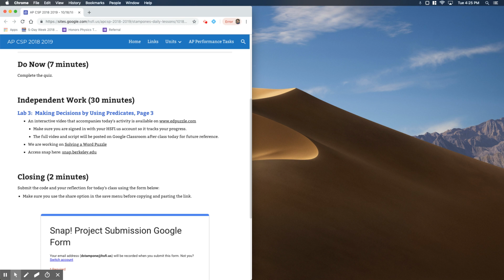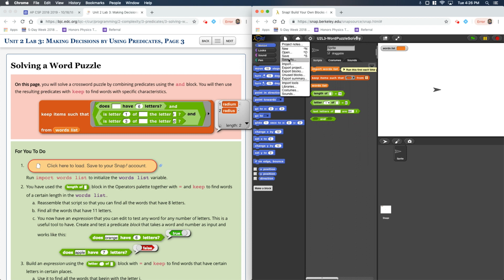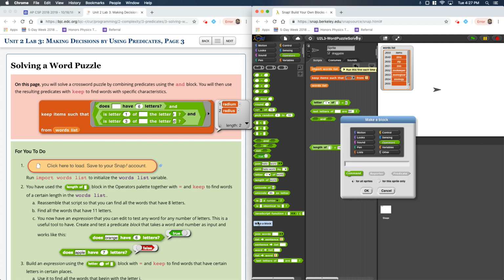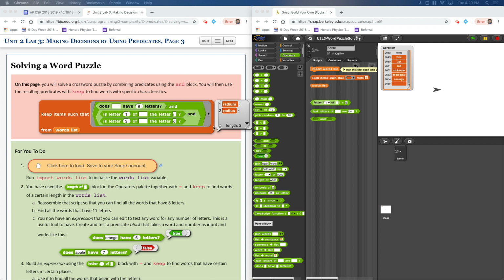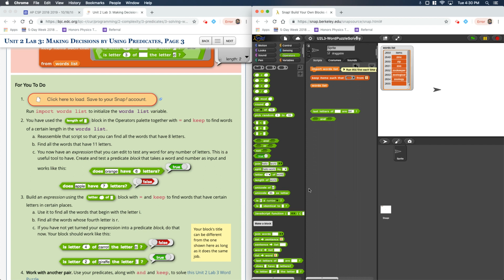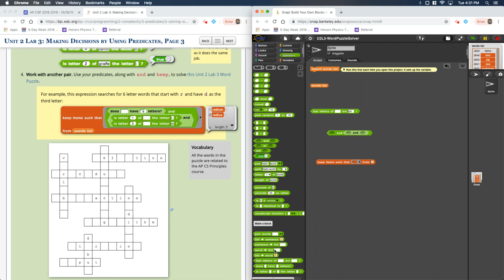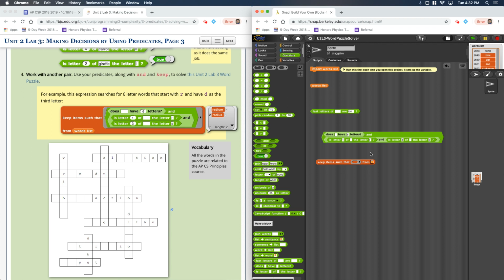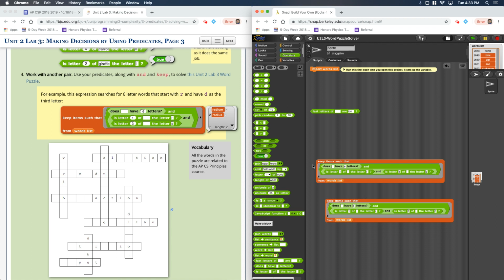BJC Unit 2 Lab 3 Page 3